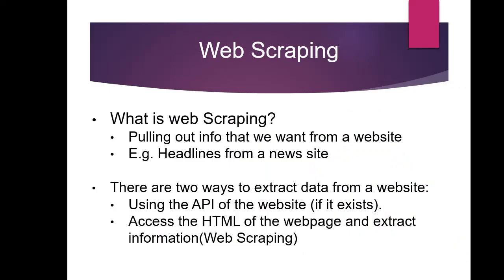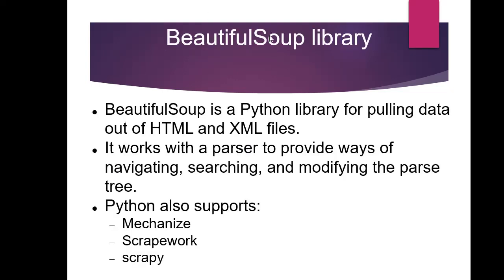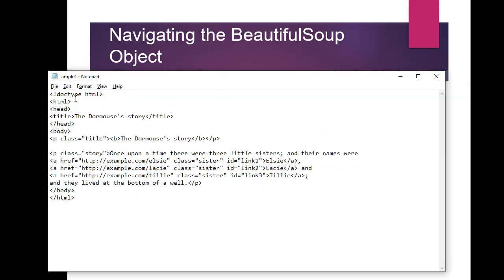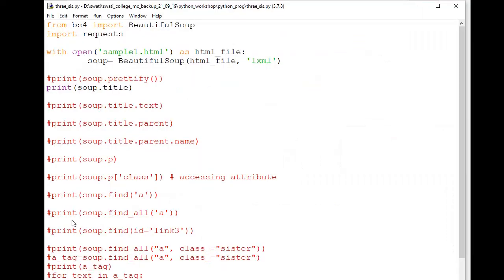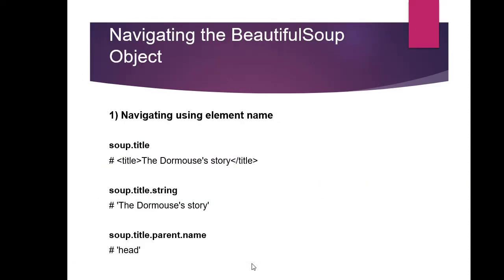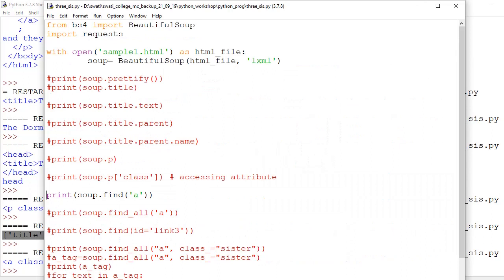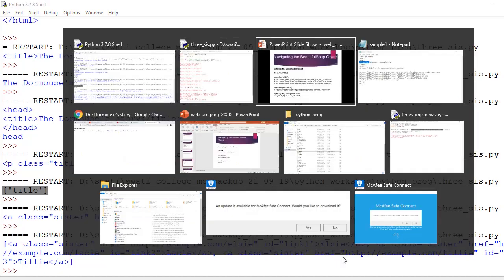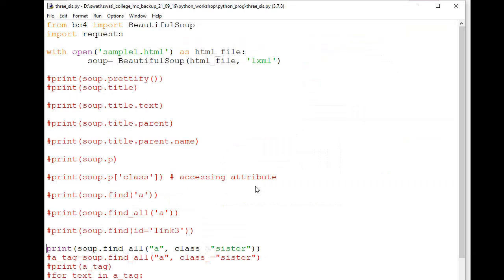Web scraping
Web scraping in python